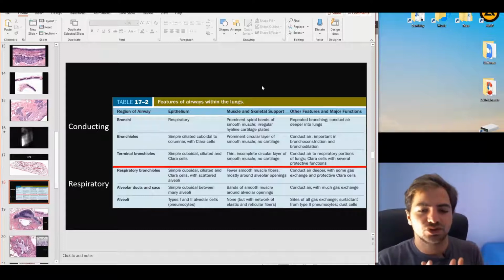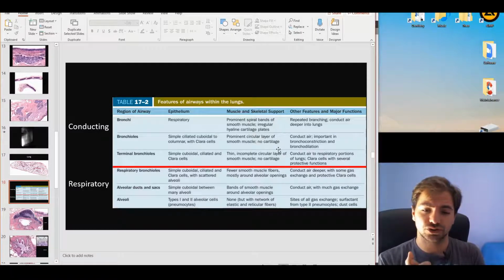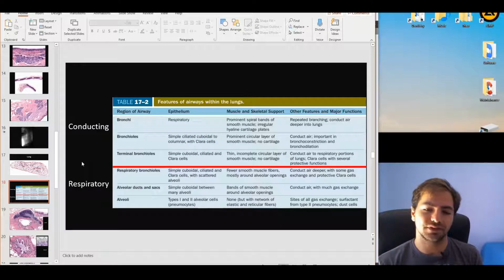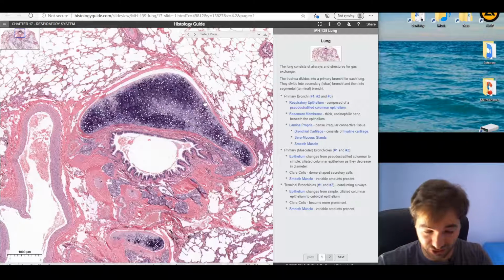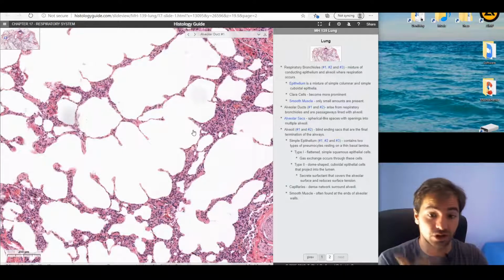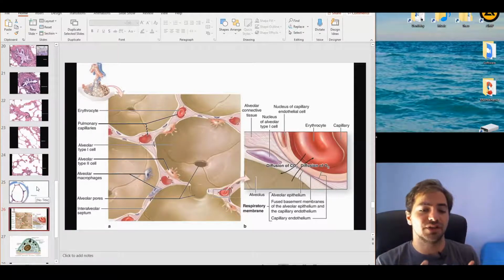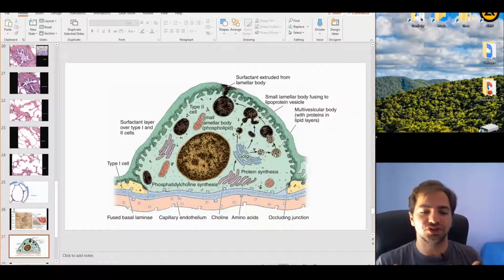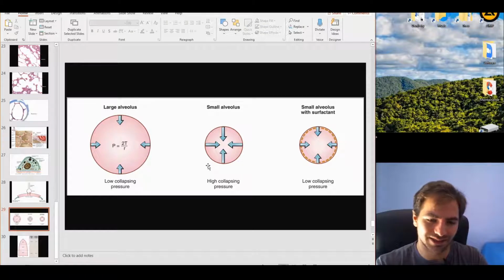Histology of the Respiratory System part 2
In this video we talk about the histology of the respiratory system.
We focus on the respiratory epithelium (pseudostratified epithelium, Ciliated columnar cells , Goblet cells, Basal cells, Brush cells, Small granules cells) , the epiglottis along with its peculiar epithelial structures, the elastic cartilage, the seromucous glands, the trachea ( hyaline cartilage, trachealis smooth muscle and more) and we discuss in detail the structures of the lung (bronchi, bronchiole, terminal bronchiole, respiratory bronchiole, alveolar duct and sac) and lastly the alveolus along with the blood air barrier, type I and II pneumocyte, the pulmonary surfactant, the dust cells ( alveolar macrophages)

The pictures in the presentation are from Junqueira's Basic Histology 13th edition.